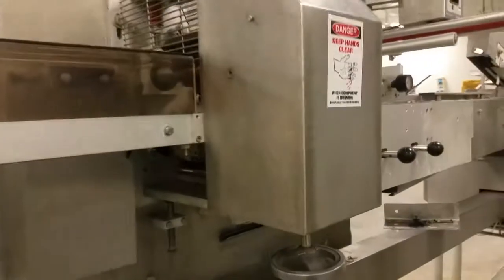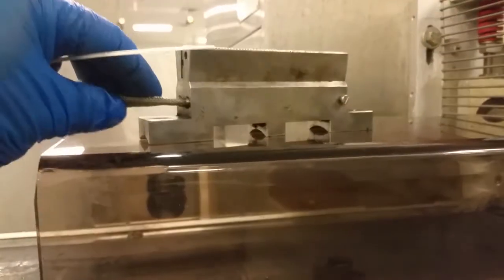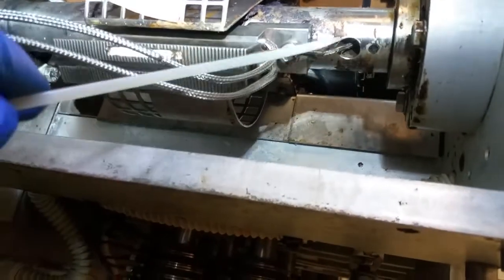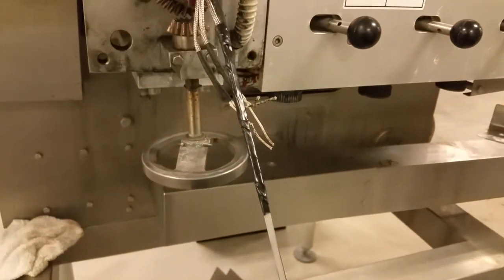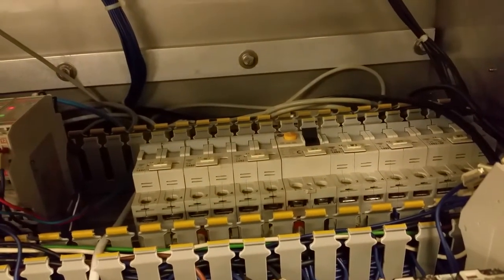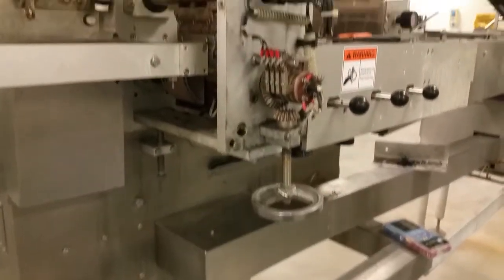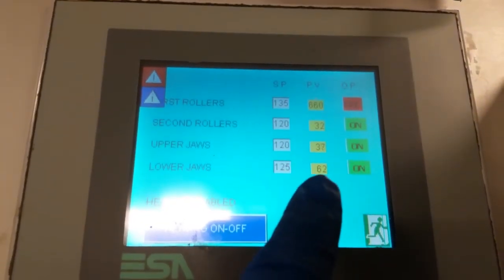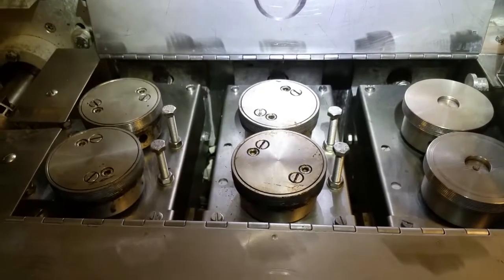How to: Change Vital line Jaws Heaters on the Wrapper